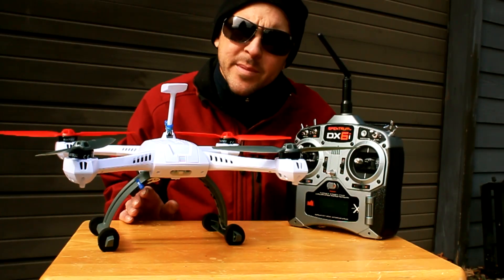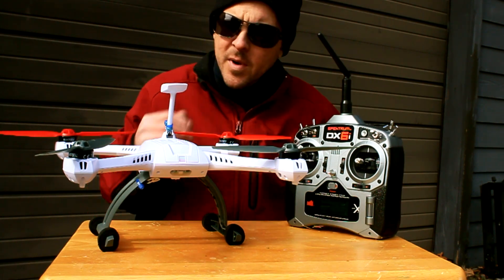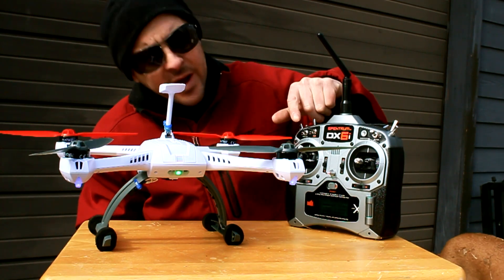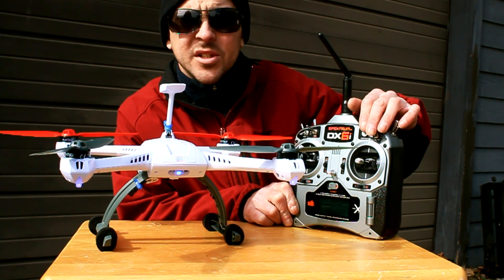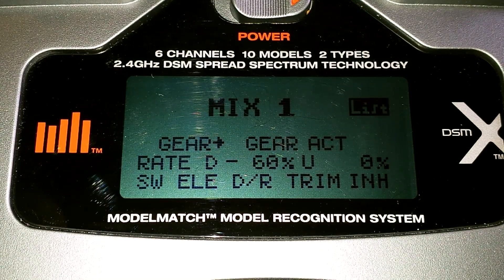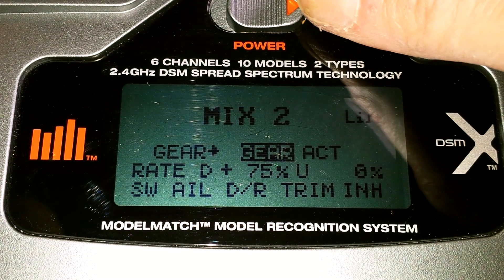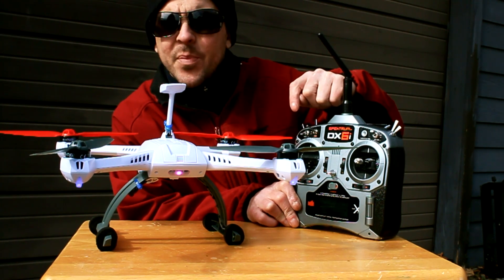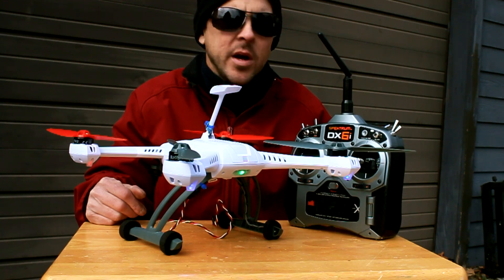All 4 Modes w/ Stability and Agility Mode BLADE 350 QX3 & DX6i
How to program Stability and Agility Mode on the BLADE 350 QX3 & DX6i The E-Flite Blade 350 QX3 quadcopter by Horizon Hobby has agility mode and stability mode that are not explained the instructions that come with the quad or easy find on any of the E-Flite, Horizon Hobby web sites and videos. There are many ways to get agility mode activated along with stability mode. The easiest and instant way to put the Blade 350 QX in agility mode on any transmitter is to hold the elevator stick down while toggling the gear switch on and off 4 times like I showed in my other video using this Spektrum DX6i. That method took away your smart mode (green LED) and AP mode (purple LED), then replaces it with stability mode (blue LED) and agility mode (red LED) and can only safely be changed back after landing. It may be possible to change out of or into other flight modes during flight using this method, but it would be stupid to try and risk a crash doing so when you can use the agility mode method programmed into another mix like I show in this how to video. Horizon Hobby does not give instruction on how to get all four flight modes in your Spektrum transmitter mixes probably because they want the beginner to learn to fly the quadcopter or drone before getting fancy with agility mode. The agility mode on the Blade 350 QX3 is very quick and simulates an RC helicopter. You can fly in "3D" using the agility mode. Watch my other video to see the 3D capabilities with slow loops, flips, barrel rolls and see how fast it can go with the Sony AS100v with GPS speedometer aboard the drone. The stability mode that accompanies the agility mode is less advanced and more stable. It doesn't allow you to flip and roll the quadcopter, but does give you more freedom and speed than the smart and AP mode does. I also have a video breaking down the features of each 4 modes and their limitations. Be prepared stability and agility modes?

The best method of getting agility mode and stability mode to work on the E-Flite Blade 350 QX3 quadcopter is to program another mix into the transmitter so you can have all 4 modes available at the flip of a switch. This method works in 6 channel transmitters that have multiple mix options like the Spektrum DX6i. I explained in the video how to get the Blade 350 QX3 quad drone to function in all four modes, while in flight, without having to lose the 2 existing modes, smart mode and AP mode using the DX6i and higher versions. Horizon Hobby probably doesn't want these modes easily available since the novice RC enthusiast would most likely crash these quads while attempting to use agility mode resulting in poor reviews for the Horizon Hobby Blade 350 QX3 quadcopter. Below I have posted the mix settings you need to get all four modes on your Spektrum DX6i.

            MIX 1
   GEAR -4GEAR ACT
RATE D  - 60% U   0%
SW ELE D/R TRIM INH

            MIX 2
   GEAR -4GEAR ACT
RATE D + 75% U   0%
SW AIL D/R TRIM INH

The above configuration is how to program the Blade 350 QX 3 quad and E-flite Spektrum DX6i transmitter to get agility mode, with all four modes, and may differ with other Spektrum TX. There are ranges to these numbers that you can play with and fine tune to your liking, but this will get you started with agility and stability mode.